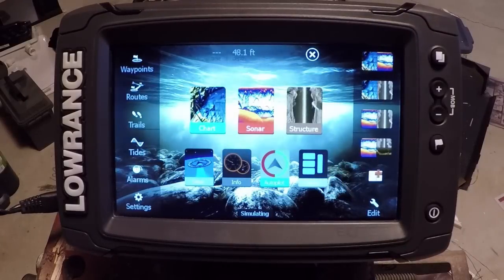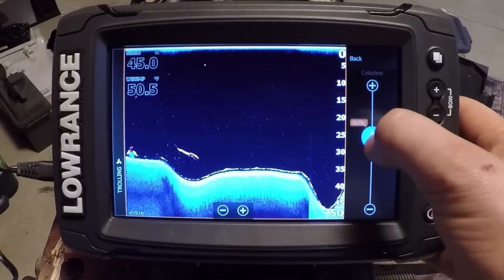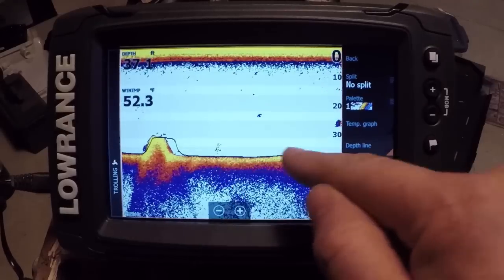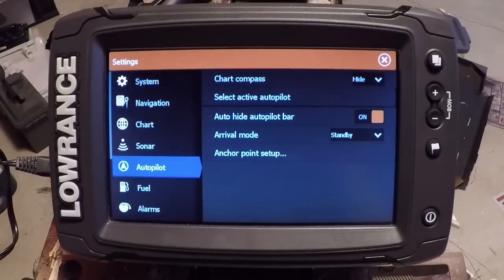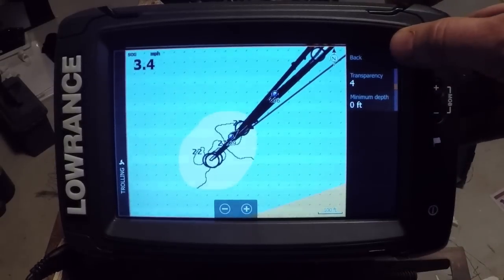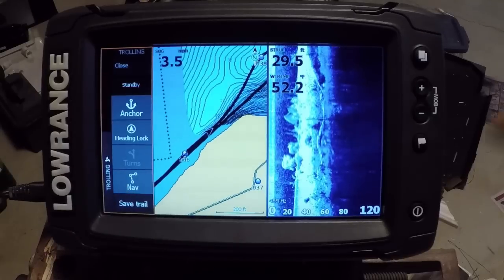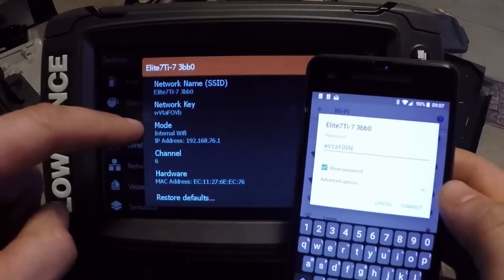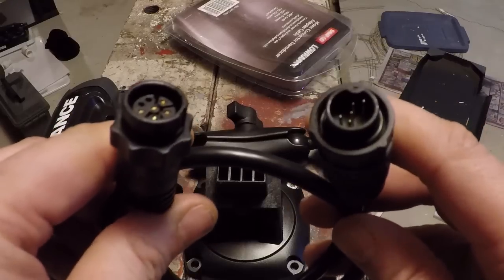Lowrance Elite 7 Ti Pt 7 - Software Version 7.0 Update Settings and Features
Here is an update to this series as of April 2018 with software version 7.0.  I cover autopilot control, sonarcharts live, FishReveal, and many other changes Lowrance has made with this version.